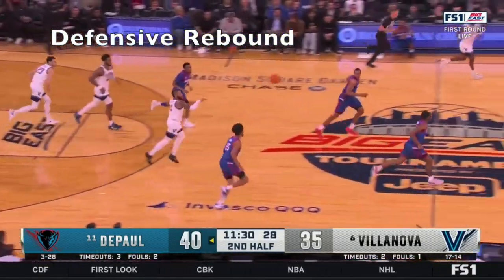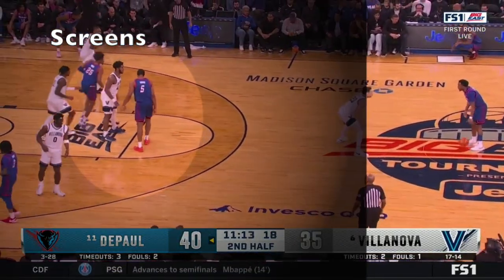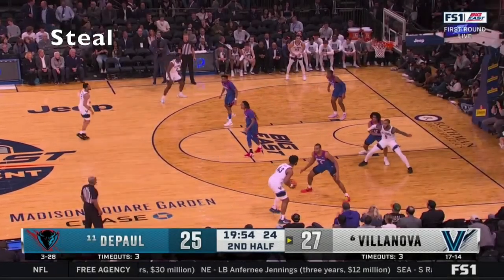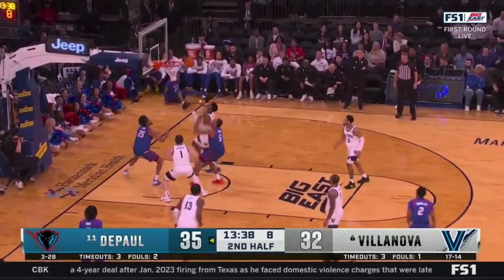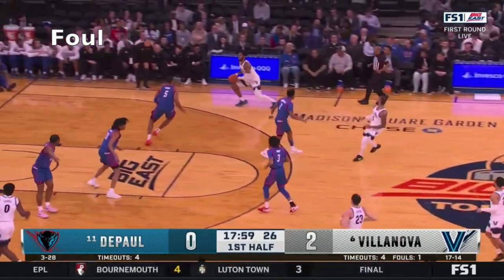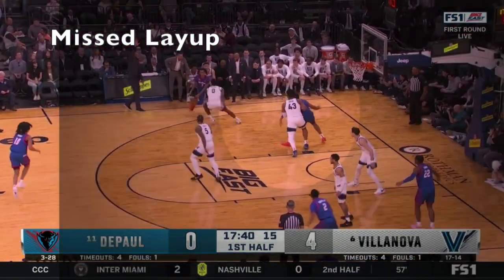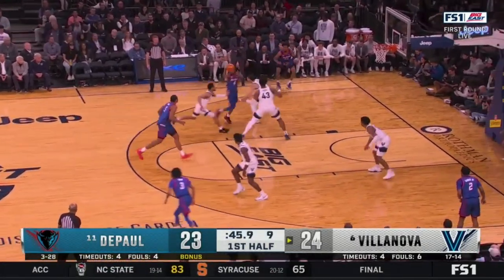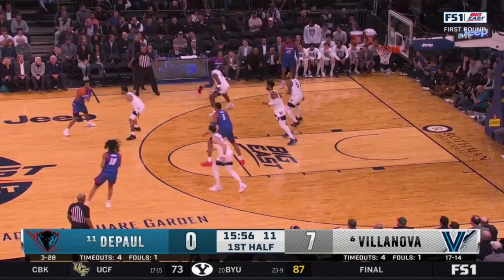Churchill Abass Scouting Breakdown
In this video we take a look at Churchill Abass in his game against Villanova. I see him as a solid defensive big who can switch onto smaller players and stay in front. He needs to improve offensively and foul less but he has an intriguing game to build on. I expect him to be the back-up big at Wake Forest this season.